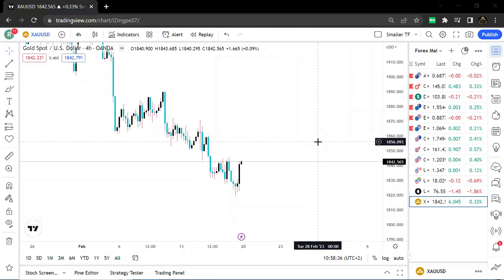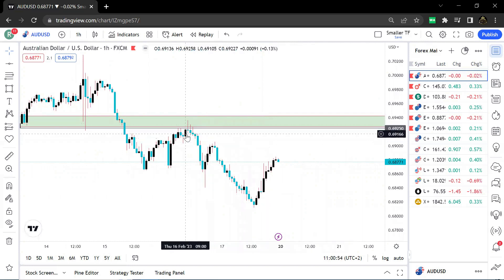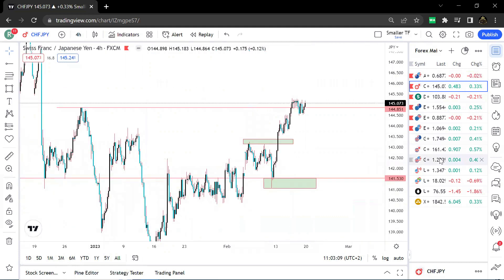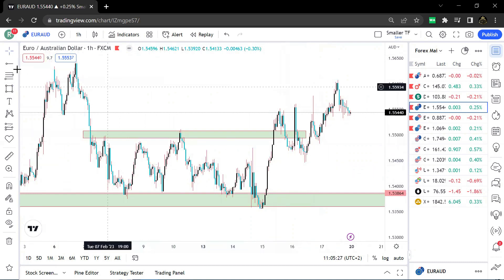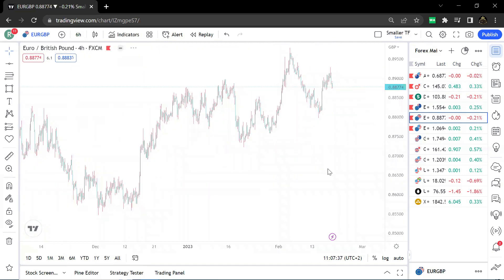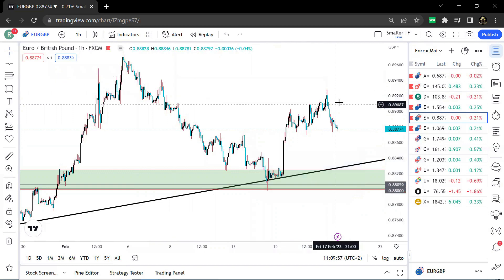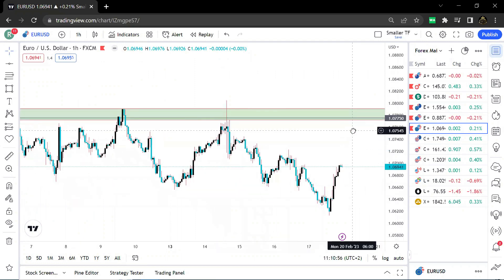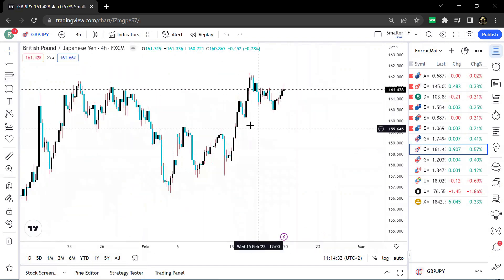Monday Madness Vol.12!!! (Using Correlation)